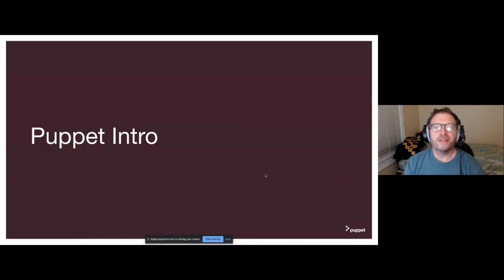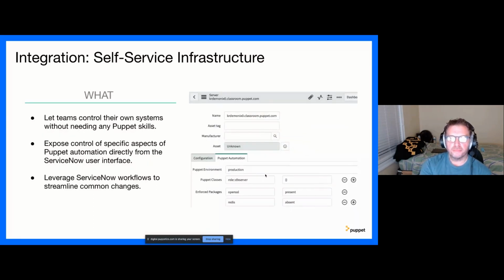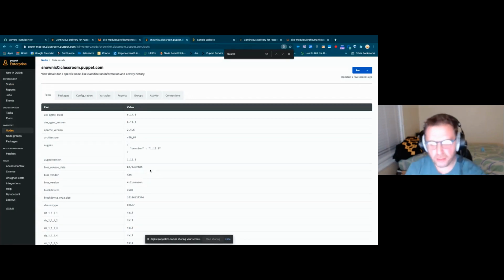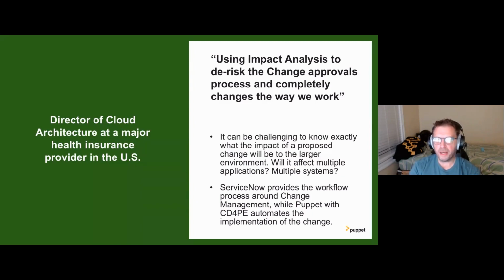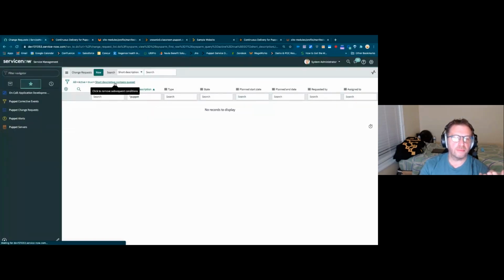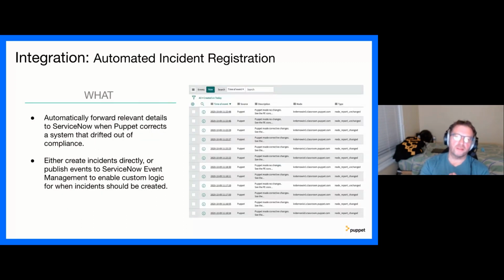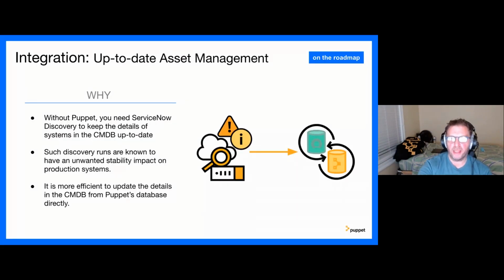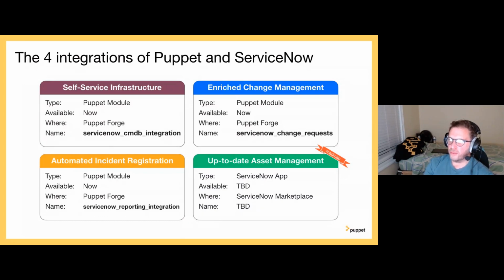Breakout: ServiceNow Integrations in Detail (AMER)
Does your company use ServiceNow? There's a lot of buzz about the ServiceNow integration with Puppet. Join this one hour session to hear more details about these integrations, see more in-depth demos and have the ability to ask questions.

Speakers:
Josef Singer, Principal Solutions Engineer, Puppet
Dam Shauver, Puppet
Rajesh Radhakrishnan, Puppet